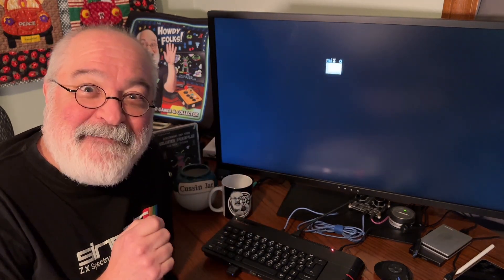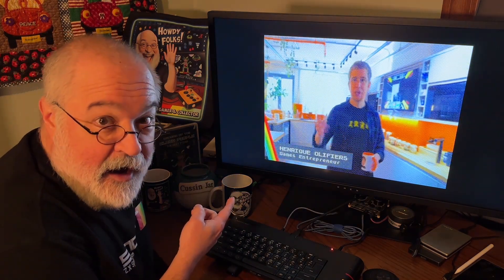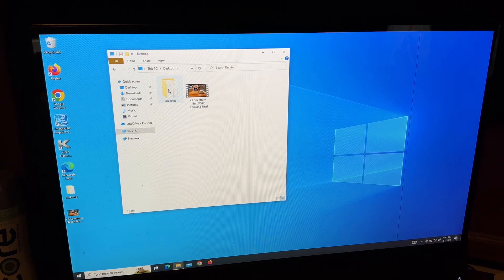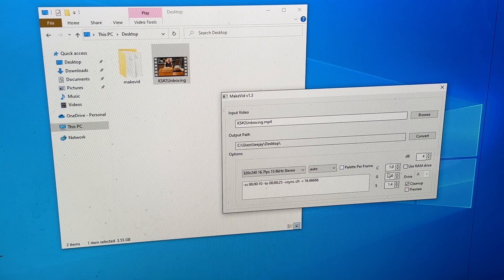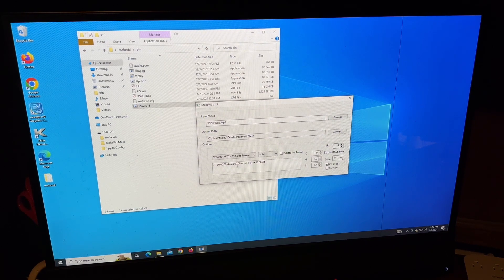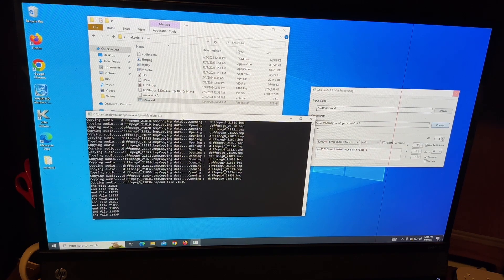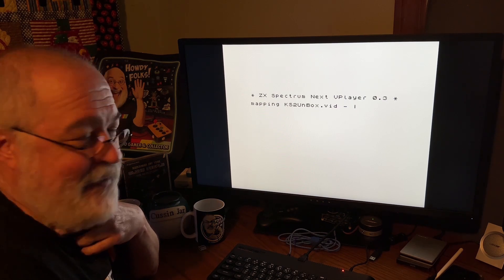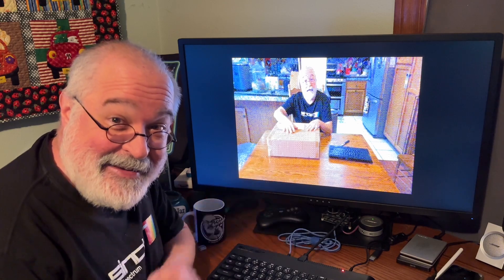ZX Spectrum Next PLAYS VIDEOS - PlayVid & MakeVid - Convert Your Own Movies - 8bit Home Computer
You wanna be played in a video on your own Speccy Next?
You have an .MP4 video you want to watch on that cool Speccy Next?

Make a video, convert the video, and watch it all on a super cool computer.

You do need a Windows based computer to convert the .MP4 but the playing part is now all doable using .PlayVid on the Next.

MakeVid is the app for your windows to make that conversion to a .VID format that the Next can handle.  Find the app here.

Then copy that converted file onto your Next SD card and play it.

I so you my 1st experience watching a video that came pre-installed on my Next.  Then I convert my own video on my Windows computer.  I then watch that converted video on my Speccy Next!

So Cool!

Come join me for the fun.

If you enjoy my channel and find it helpful, please help support my efforts.

Or you can become a member of my YouTube Channel here by clicking the JOIN Button in my video.